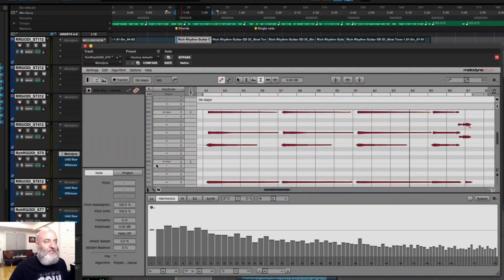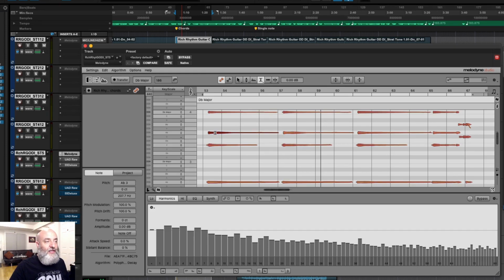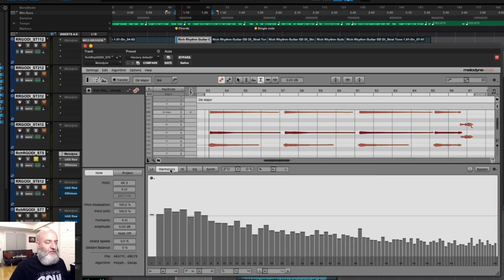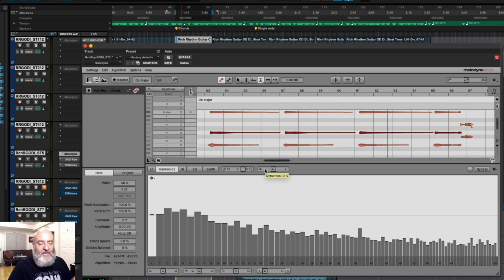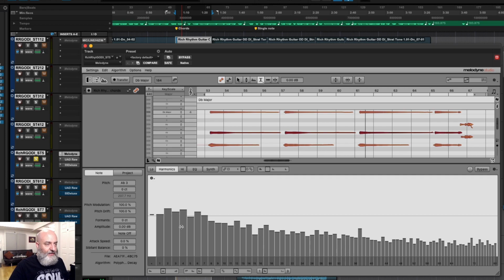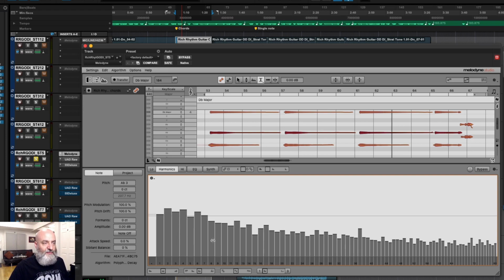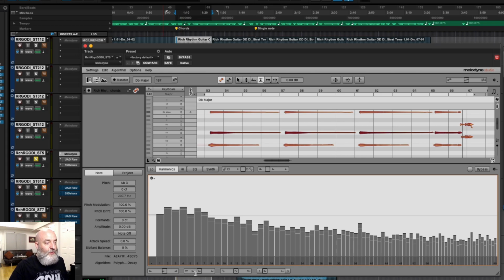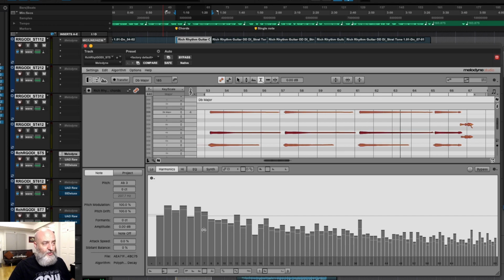Melodyne: Creative editing of re-amped guitars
In this video, Rich explains how to alter the sound of guitars using Melodyne, especially when re-amping the signal in the mix. Rich is using Melodyne studio here, because most of his tips feature the Sound Editor that is only part of that edition of Melodyne.

0:00 Intro
0:49 The audio example
1:30 Amplitude to alter the intonation of a chord
2:31 Opening the Sound Editor
3:09 Emphasis to make a guitar blend in or pop out
4:30 Fine-tune sustain
5:56 Clean out the low end
7:12 Adjust the high frequency content
8:03 Create a smoother or more jagged sound
9:00 Vary the characteristics of the guitar
9:26 Modify the instrument's body